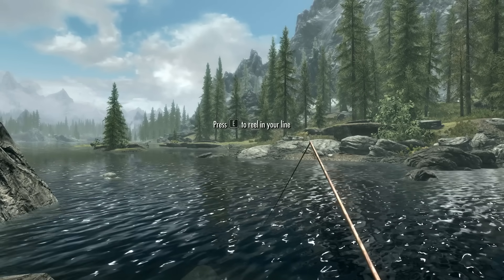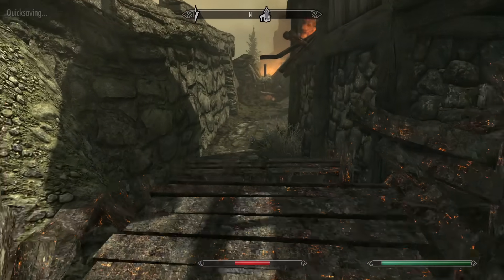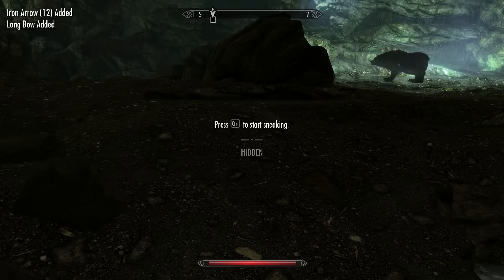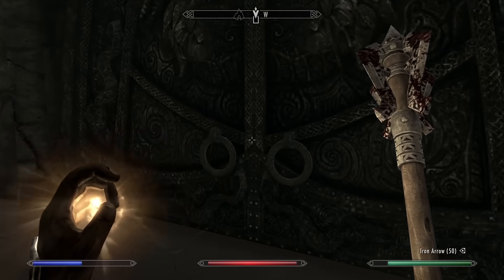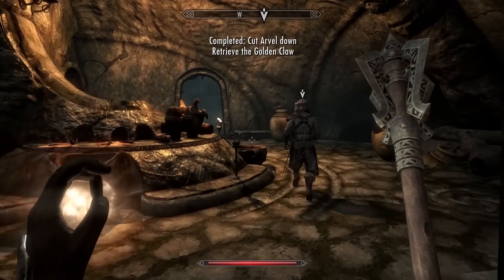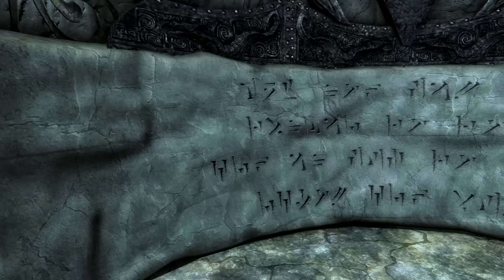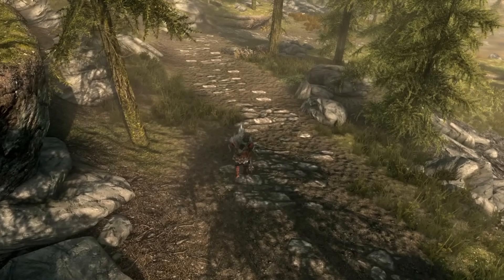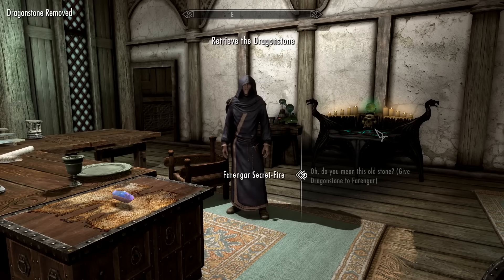Skyrim Legendary Difficulty Will Change How You Play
Playing Skyrim on Legendary was actually more fun than I could have imagined, I ended up dying a lot less than I thought I would but still had fun nonetheless